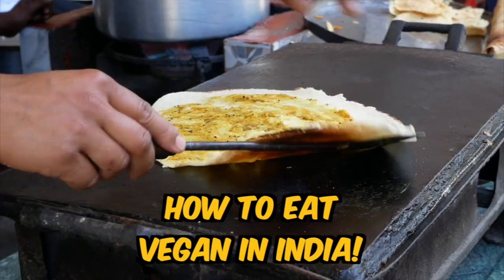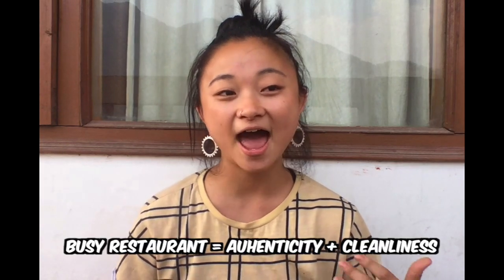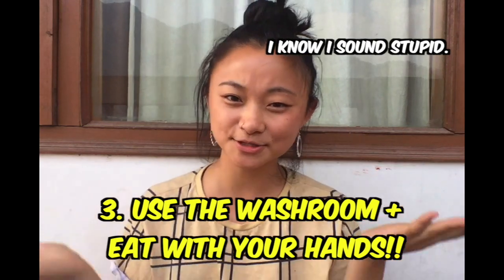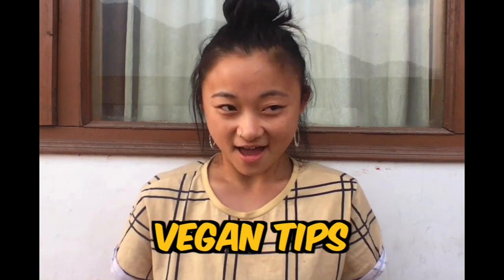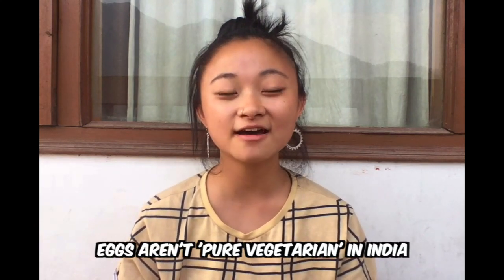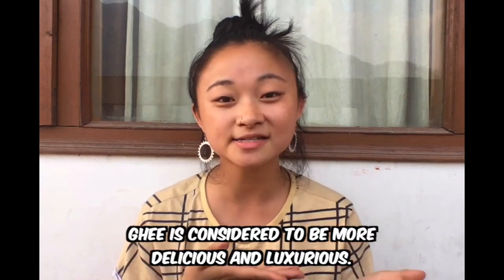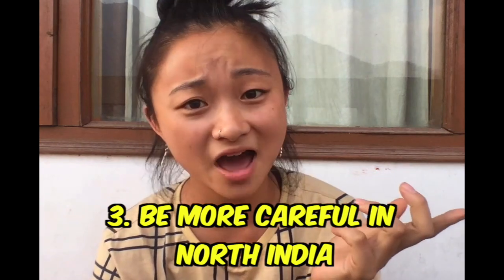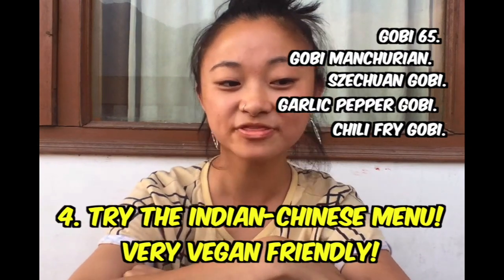How To Eat Vegan in India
The first video I ever recorded! Hope it's helpful and not too awkward... haha. I meant to upload this about 3 months ago but never got around to it until just now!

☞ MORE EXCLUSIVE CONTENT ON ☜
Personal Instagram: Instagram.com/ItsLizMiu